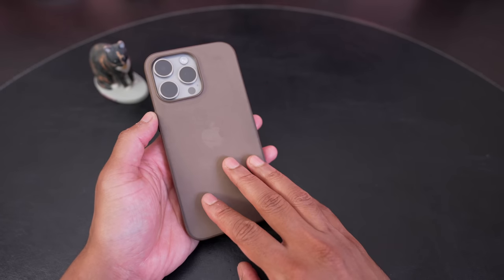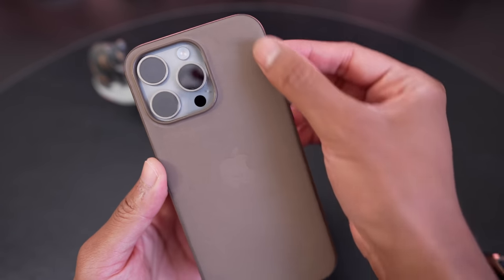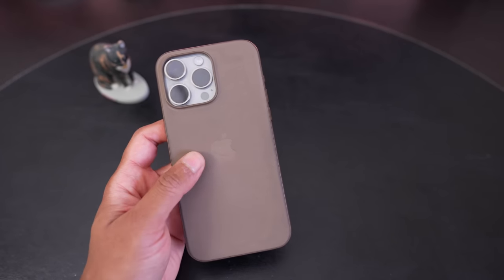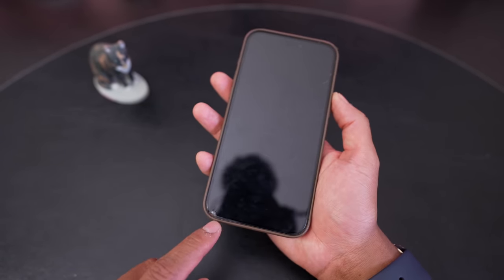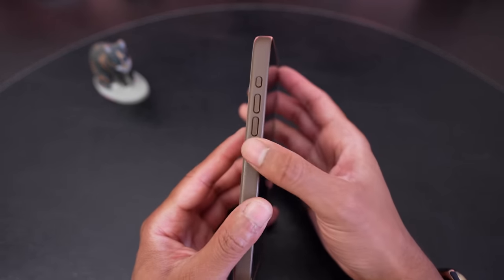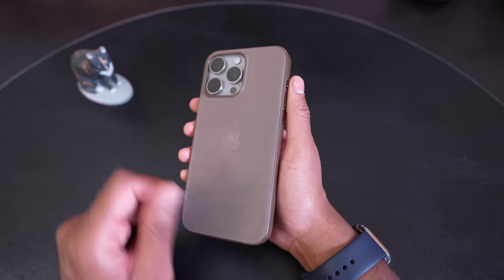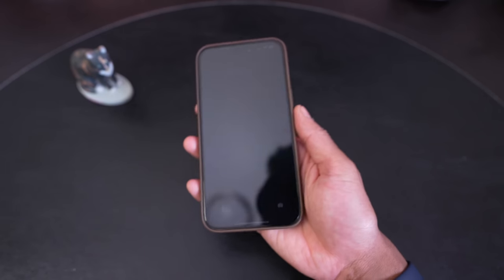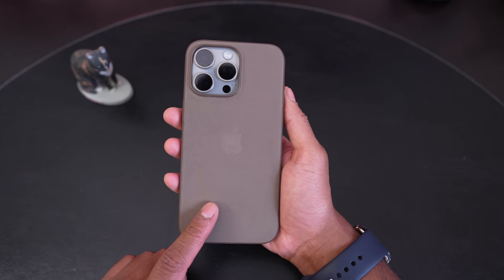FineWoven Two Weeks Later Review: Does it Wash Clean?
This is my follow up review on the taupe colored fine woven case from apple. Two weeks later how does it look, after going on hikes and using it regularly with my natural titanium 15 Pro Max?

I also test how the case holds up to a light washing and whether cleaning it improves the wear.

Also a quick look at the Torras screen protector I’ve been using after replacing the broken one

Screen protector
FineWoven Case

0:00 How does it look after two weeks?
6:50 Rinsing the case
7:16 Final results